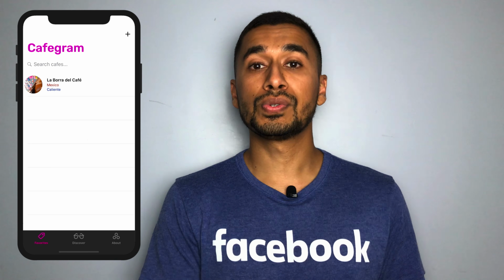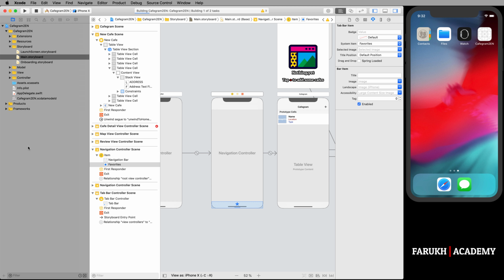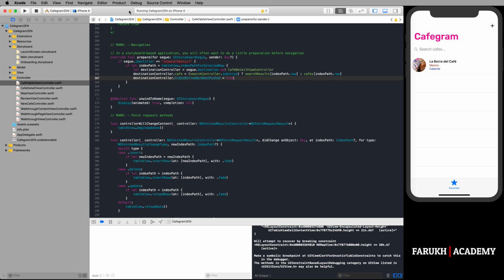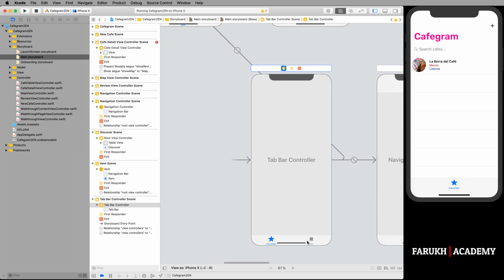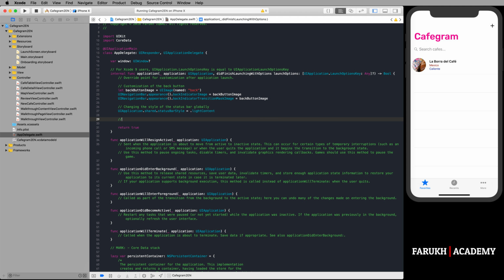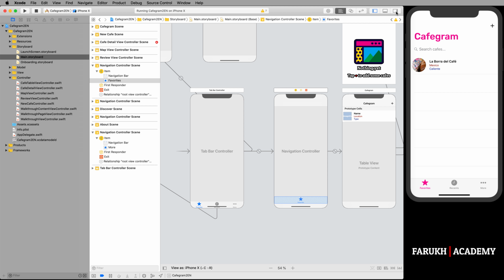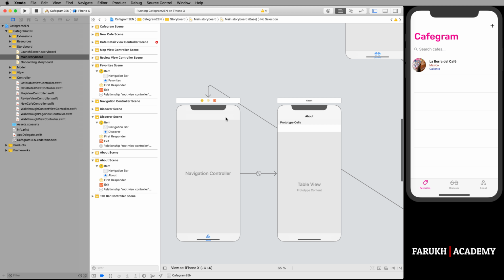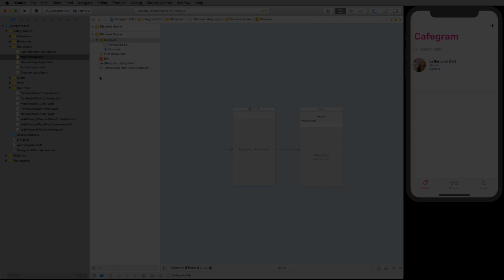Swift 4: How to add a Tab Bar menu in your app?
In this tutorial, I will walk you through the implementation of a tab bar and see how we can customize its appearance.
This course is based on Swift 4.2 and Xcode 10 beta.